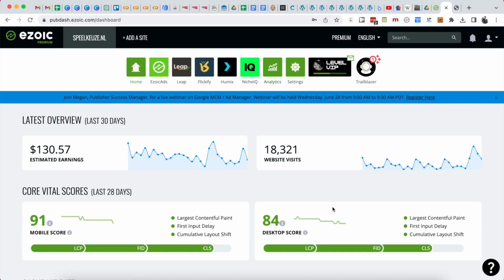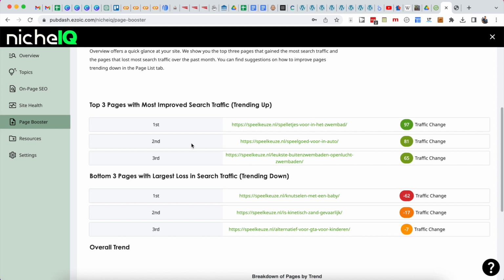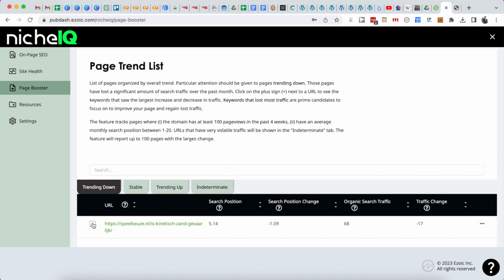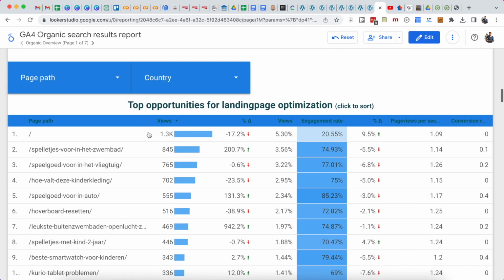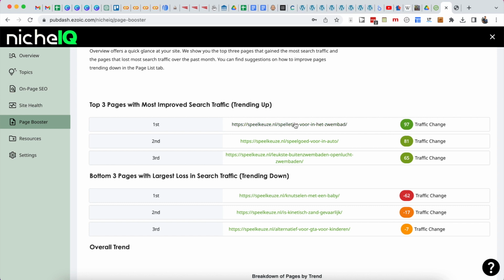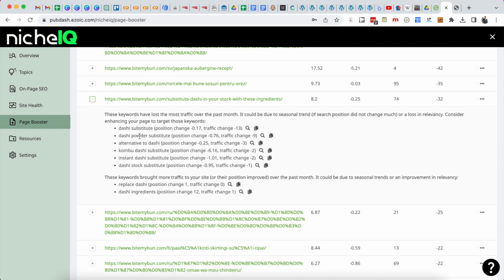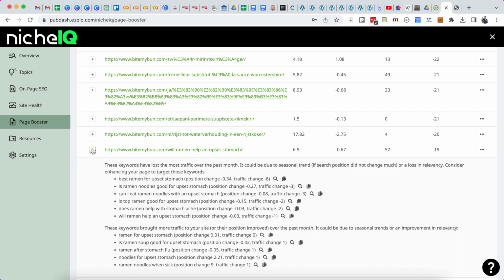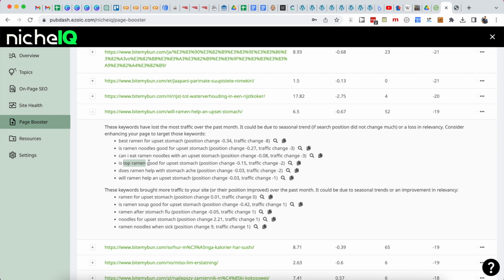Ezoic's New Page Booster Review: Upgrade Old Content!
In this video, I'll show you how to use the new Ezoic Page Booster and why you absolutely should. It's the best way to upgrade old content and know what to work on, and it uses your own Google Search Console data to gather invaluable insights!